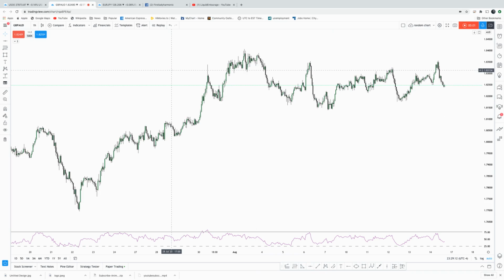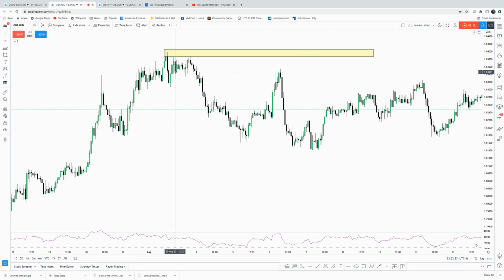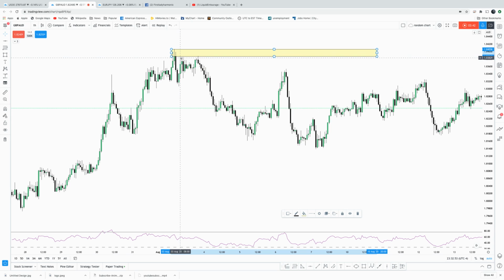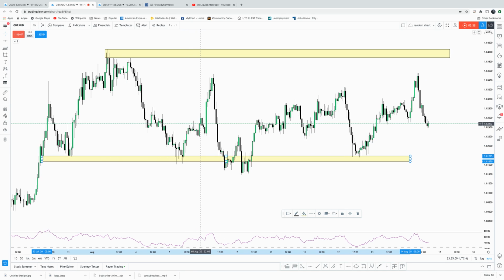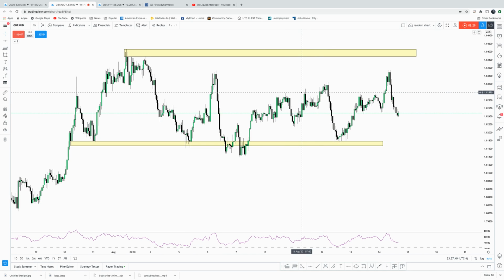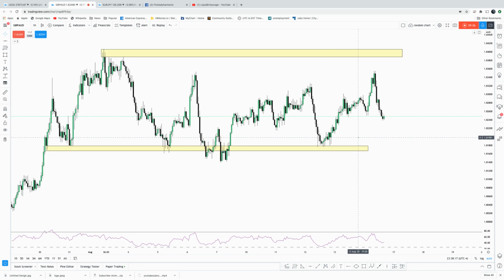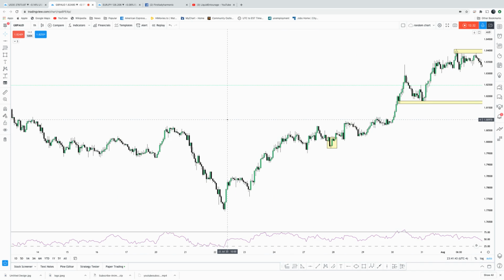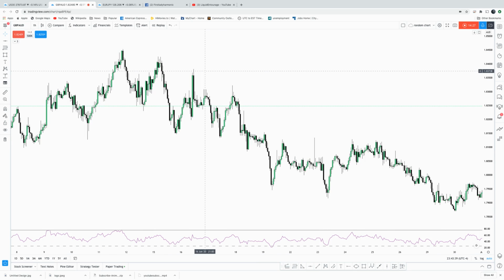US30 Sniper Entries Part 2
Here is more clarity on how i enter the market using wick confirmation along with chart patterns at key levels of support or resisitance